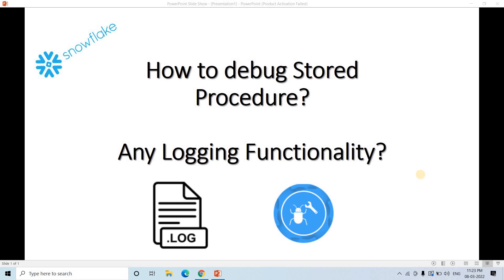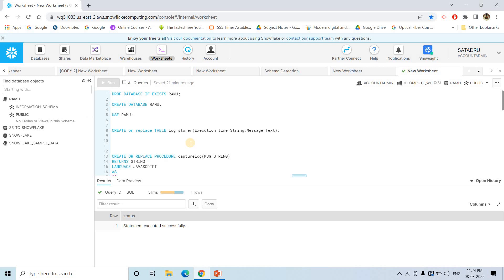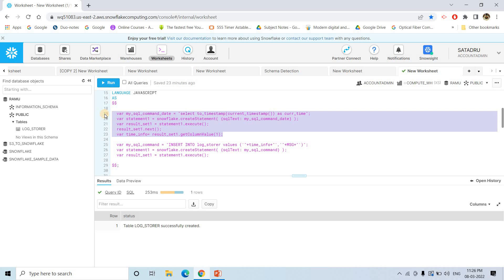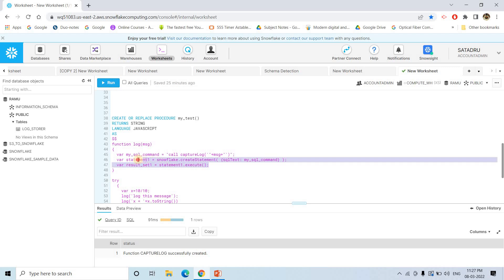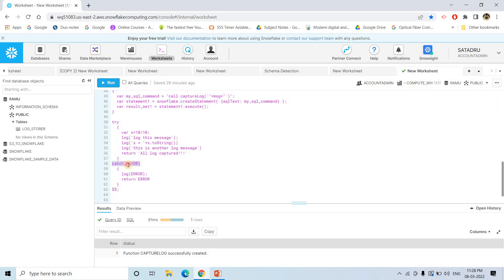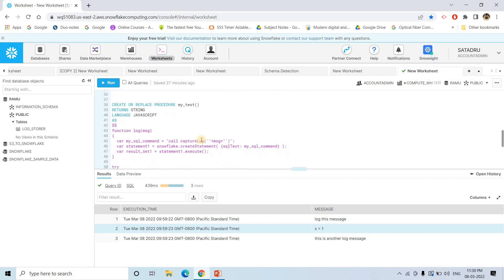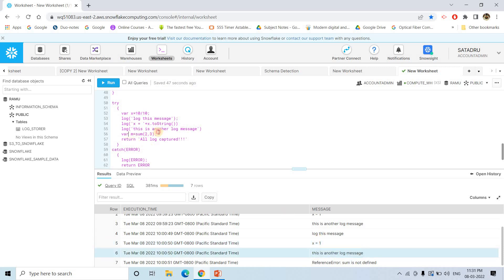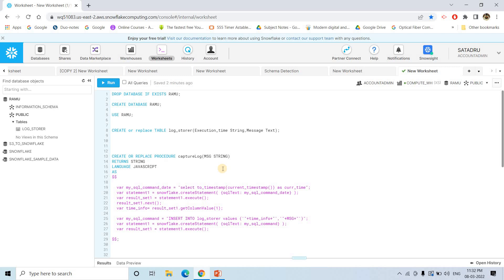Snowflake Stored Procedure Logging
In this video , a very straight forward mechanism for troubleshooting your stored procedure logic is explained with in-depth intuition.

CREATE DATABASE RAMU;

USE RAMU;

CREATE or replace TABLE log_storer(Execution_time String,Message Text);

CREATE OR REPLACE PROCEDURE captureLog(MSG STRING)
RETURNS STRING
LANGUAGE JAVASCRIPT
AS

  var my_sql_command_date = "select to_timestamp(current_timestamp()) as curr_time";
  var statement1 = snowflake.createStatement( {sqlText: my_sql_command_date} );
  var result_set1 = statement1.execute();
  result_set1.next();
  var time_info= result_set1.getColumnValue(1);

  var my_sql_command = "INSERT INTO log_storer values ('"+time_info+"','"+MSG+"')";
  var statement1 = snowflake.createStatement( {sqlText: my_sql_command} );
  var result_set1 = statement1.execute();

CREATE OR REPLACE PROCEDURE my_test()
RETURNS STRING
LANGUAGE JAVASCRIPT
AS

try
    var x=10/10;
    log('log this message');
    log('x = '+x.toString())
    log('this is another log message')
    var m=sum(2,3);
    return 'All log captured!!!'
catch(ERROR)
    log(ERROR);
    return ERROR

call my_test();

select * from log_storer;